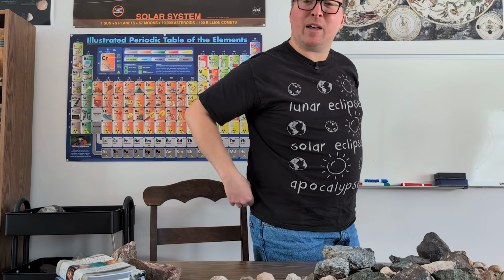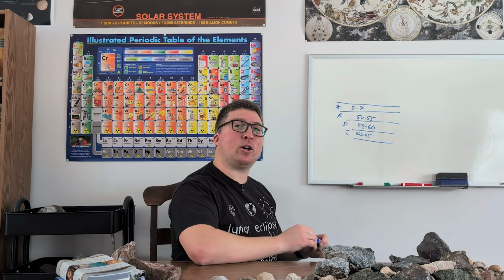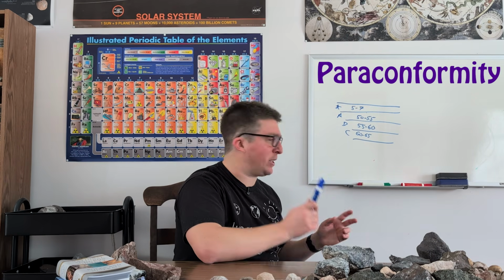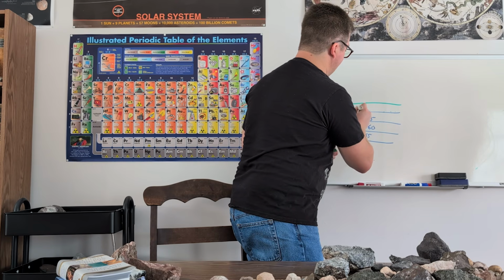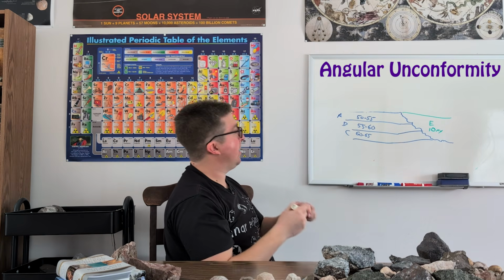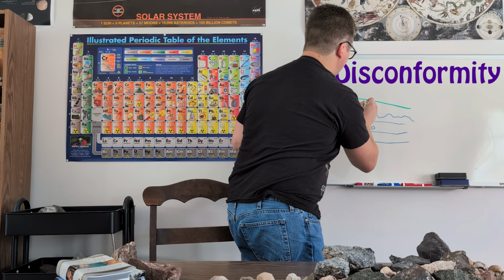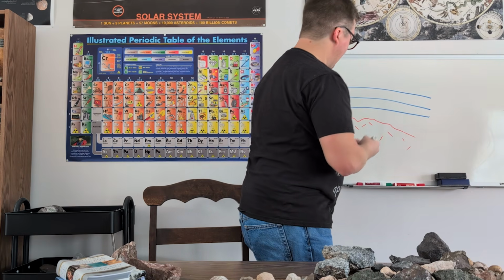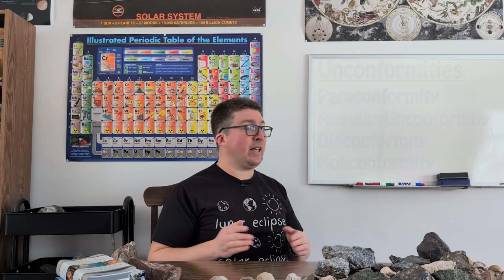Unconformities: Missing Rocks and What They Can Tell Us!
Sometimes the rocks just aren't there. Where did they go and what's the deal?